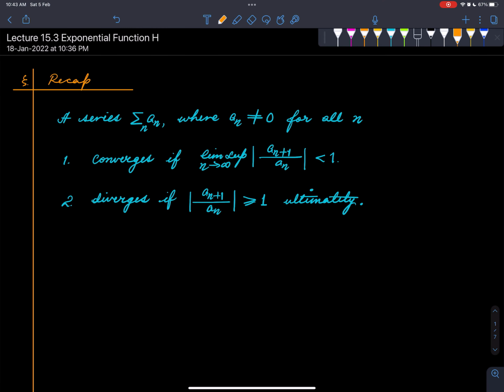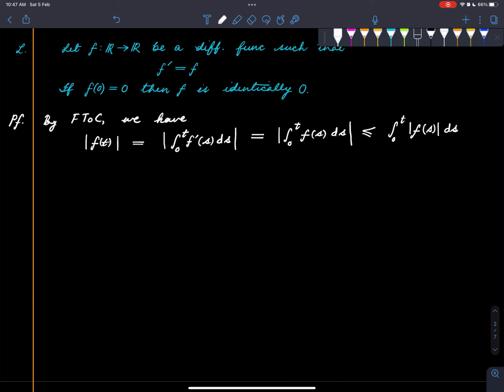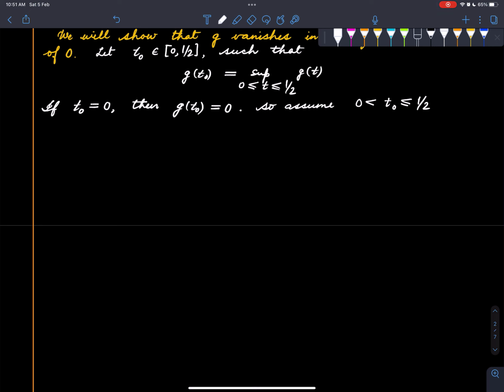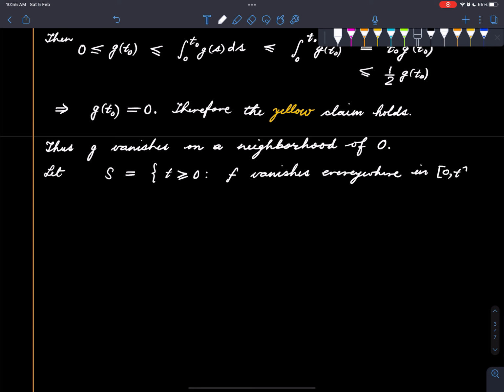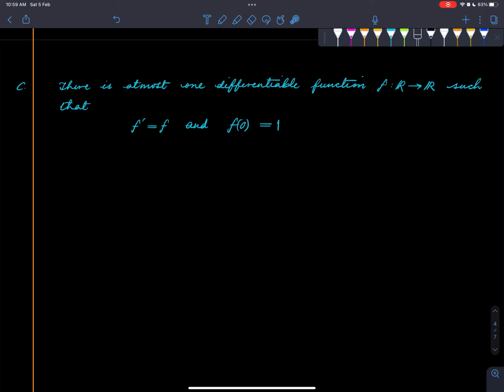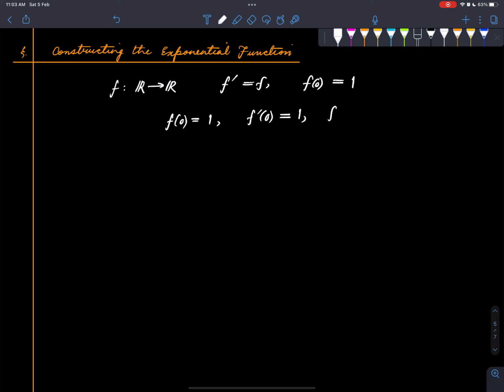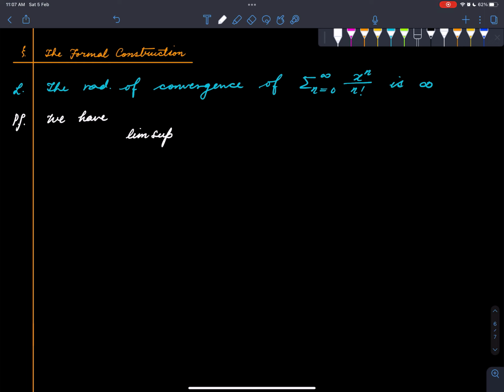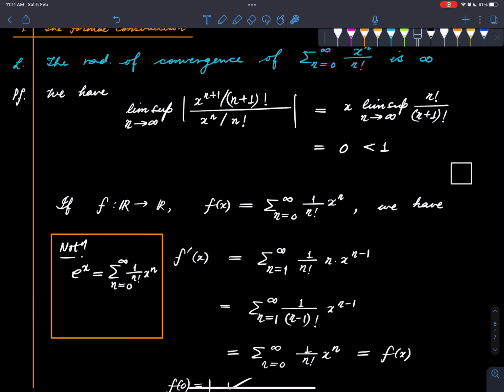[Deprecated] Real Analysis Lecture 15.3 The Exponential Function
00:00 Recap
01:03 A Preparatory Lemma
15:31 A Corollary
19:34 Constructing the Exponential Function
22:56 The Formal Construction

Hershdeep Singh
Aakash Bhowmick